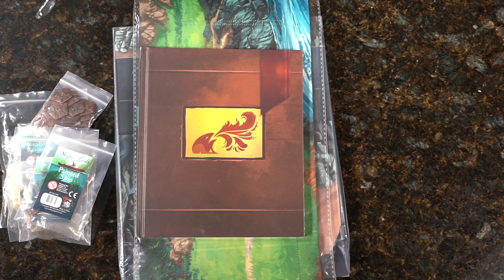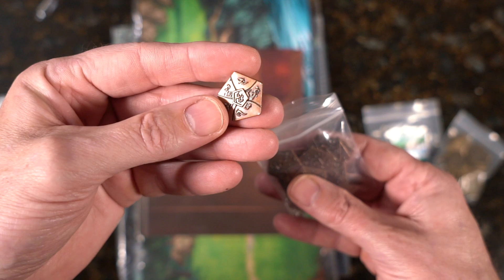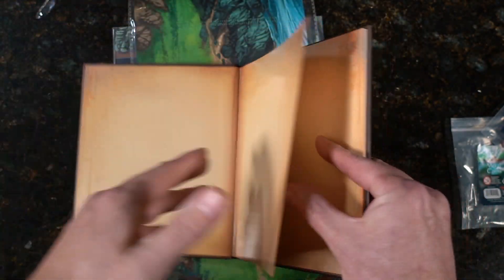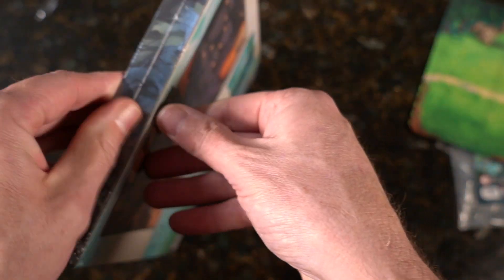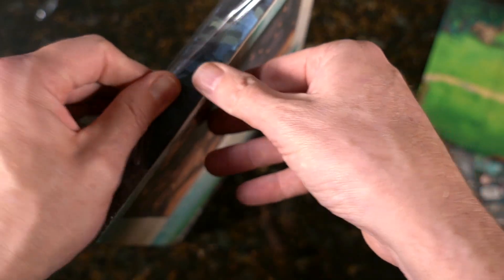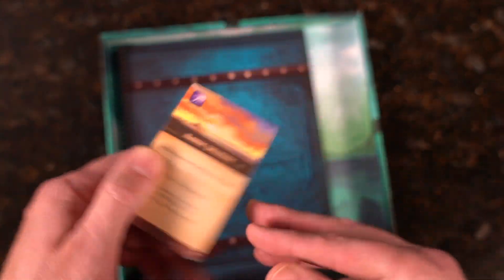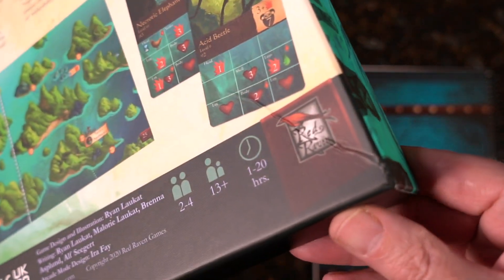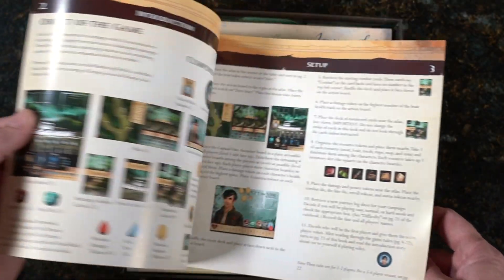UN-BOXING (Part 3) ‘Sleeping Gods Expansions & Bonus Bits’ Gamefound Edition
All the bits & pieces + Expansions for Sleeping Gods.